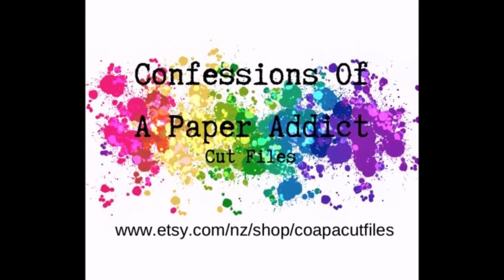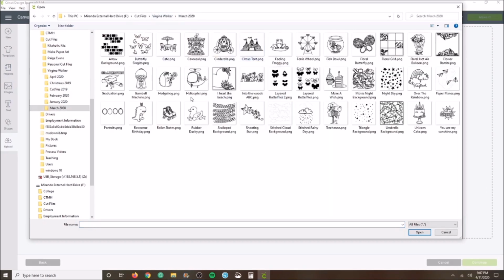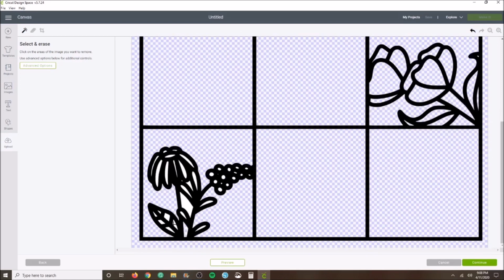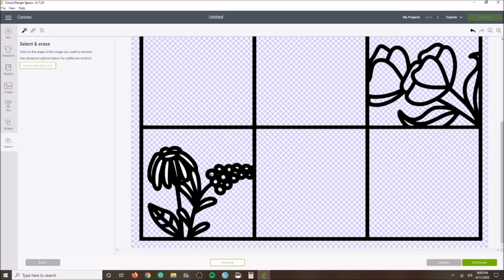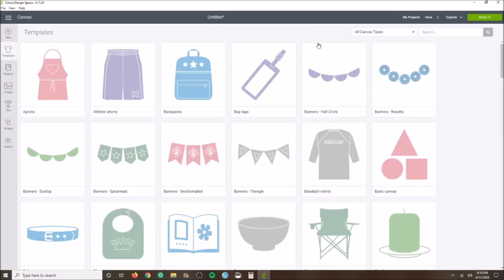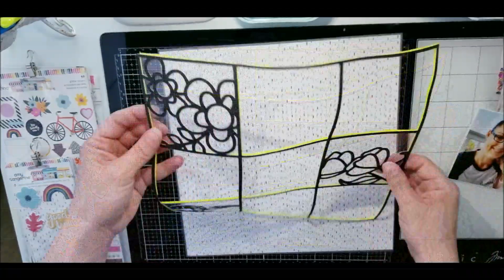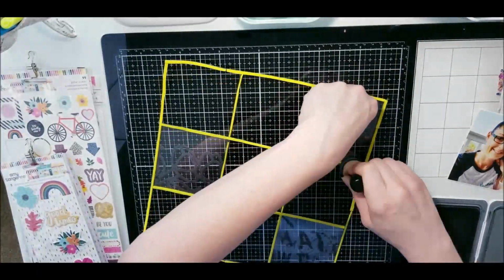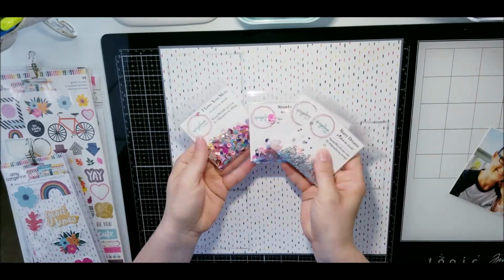Process Video #395 - Good Times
Hello:
Miranda Webber

Floral Grid Cut File